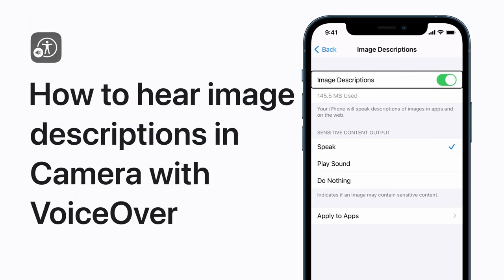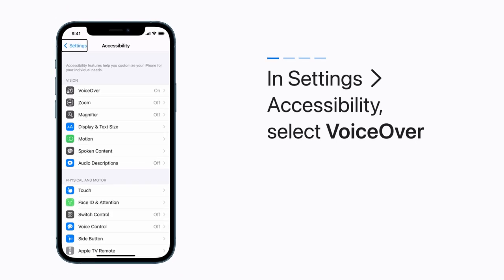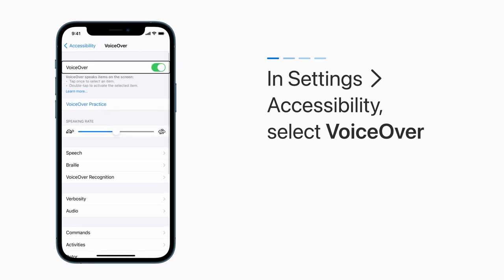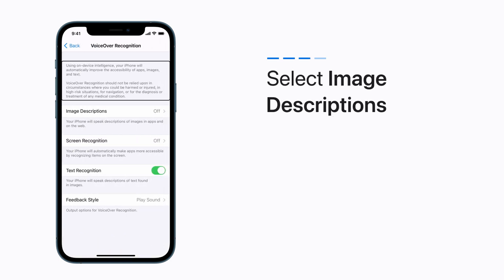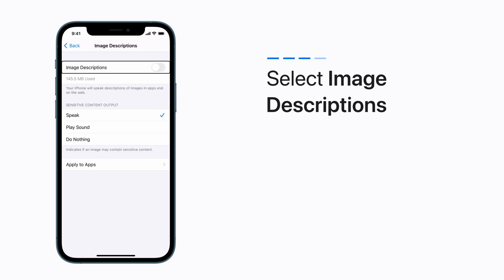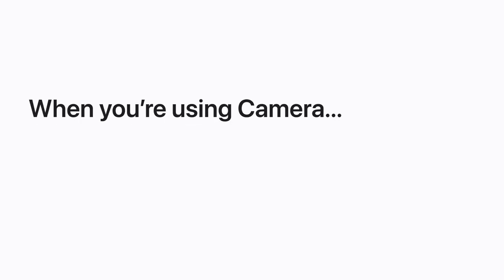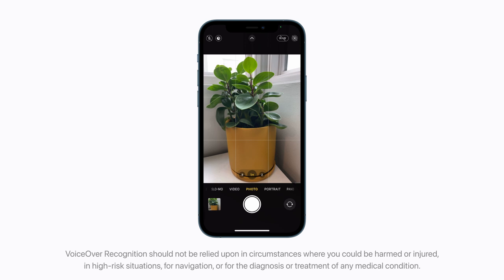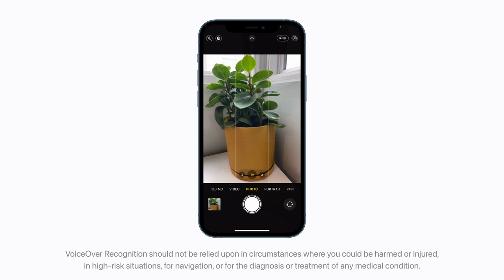How to hear image descriptions in the Camera app on iPhone, iPad, and iPod touch — Apple Support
With VoiceOver and Image Descriptions turned on, you can hear a description of what you’re taking pictures of in the Camera app.